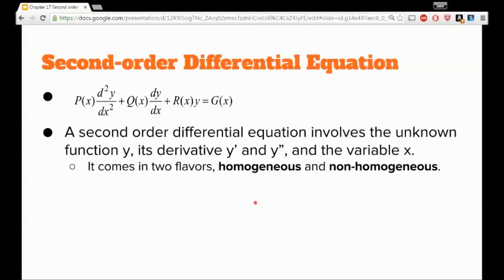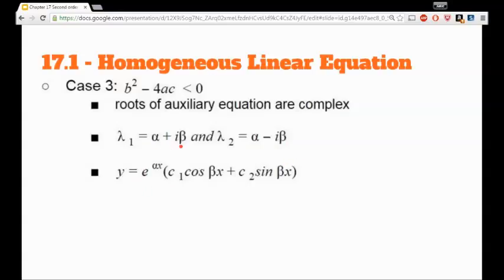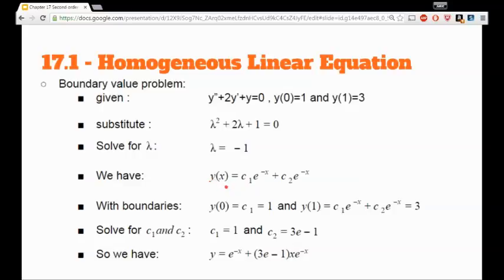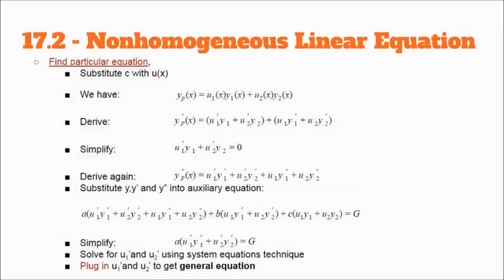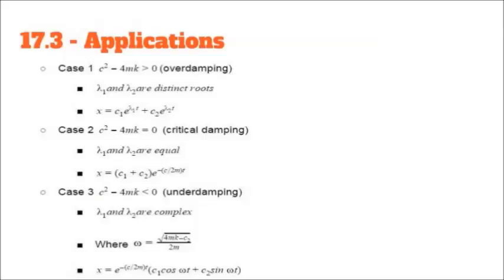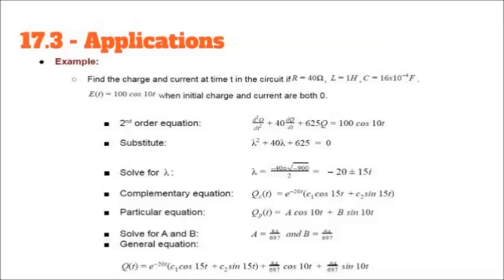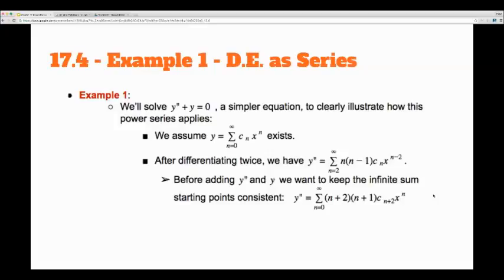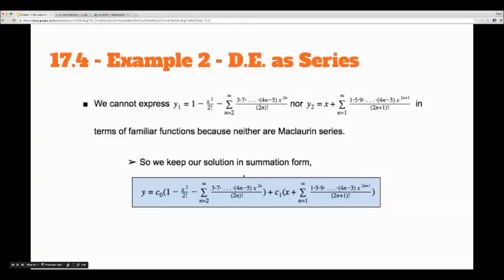Mosh Calculus 1D chapter 17 second order D E